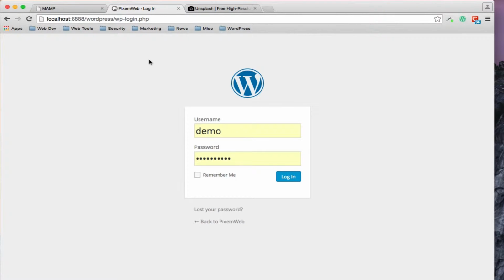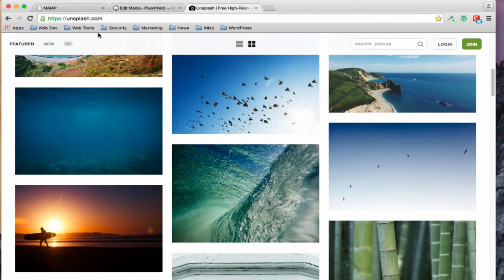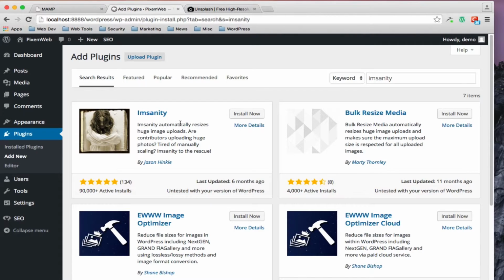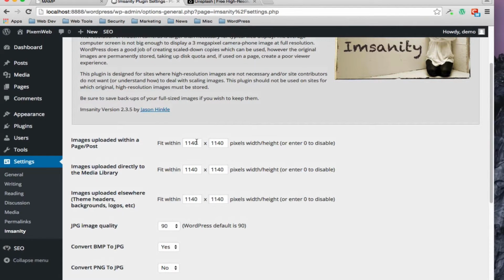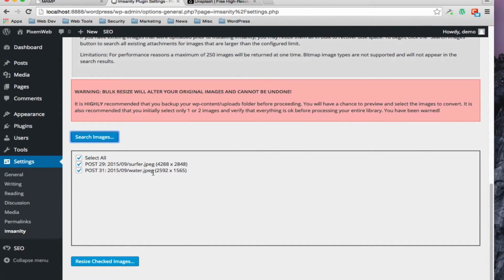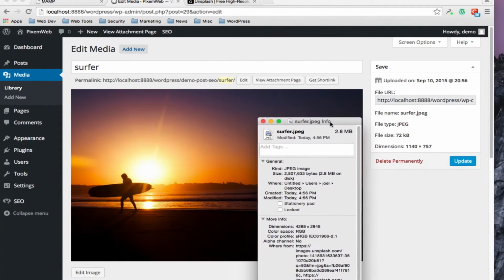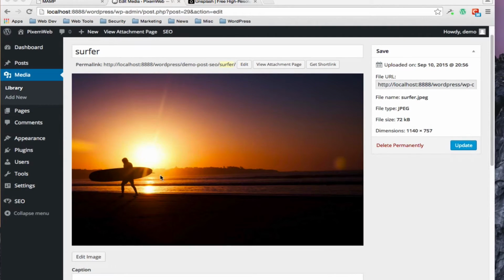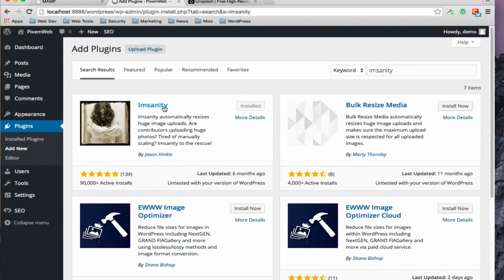Imsanity WordPress Plugin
In this episode we go over the Imsanity WordPress Plugin which is used to help you automatically reduce the Dimensions and Filesize of your images that you use on your WordPress Powered website.

Size matters and Google Cares. If your page size is too large and load time too long, you might not rank as well in the search engines. That is why it is important to optimize your pictures and Imsanity helps in this area.

Imsanity is a Free WordPress Plugin that has 5 stars and has been installed on over 90,000 WordPress Installations.